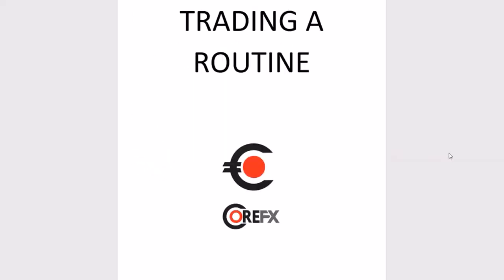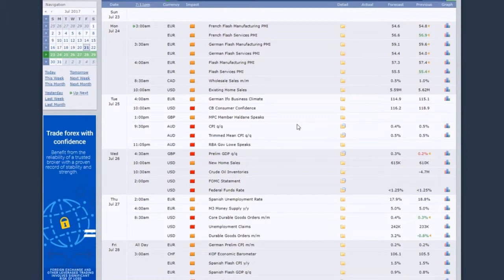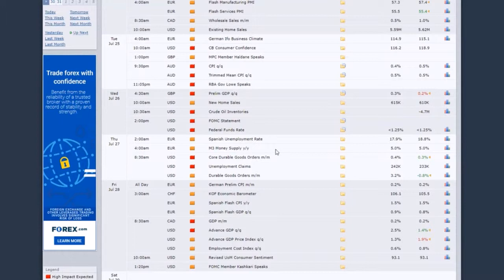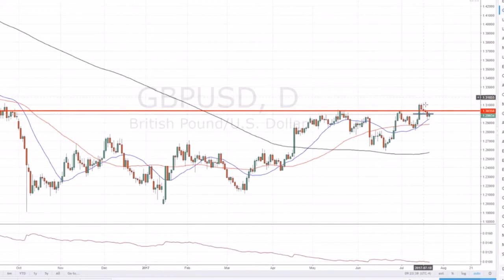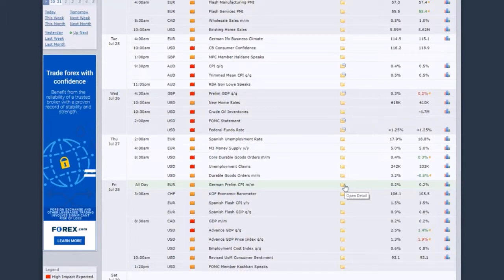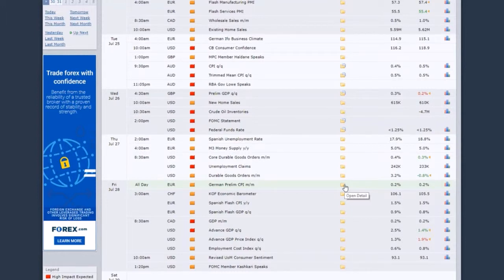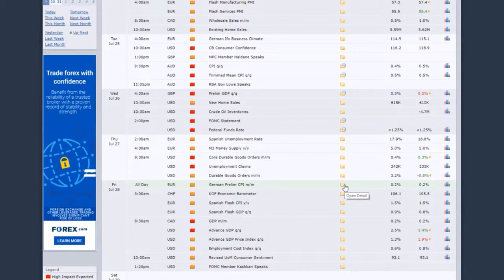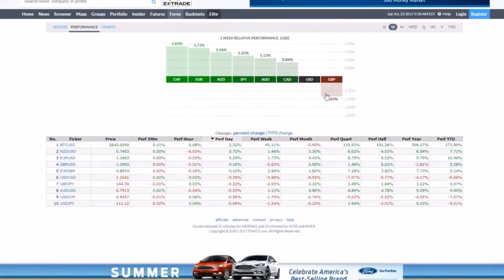Trading a Routine